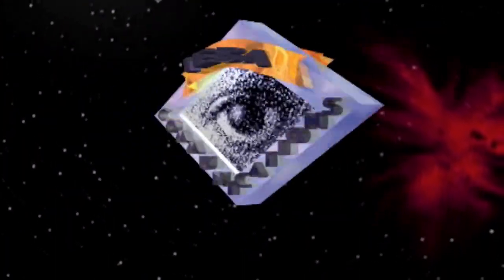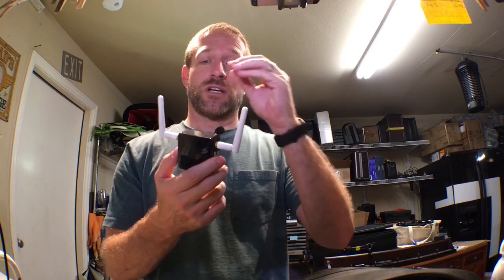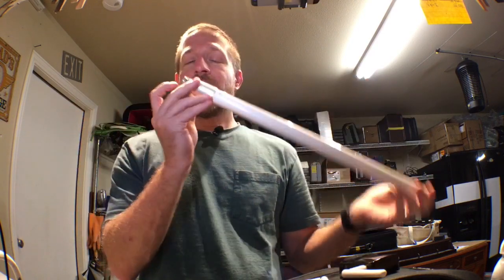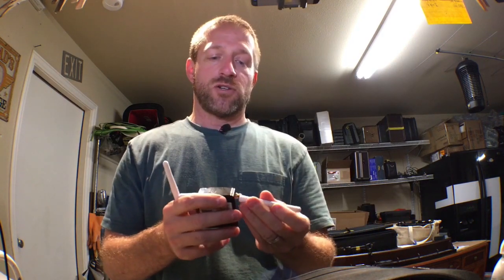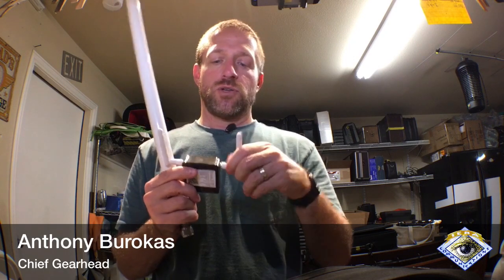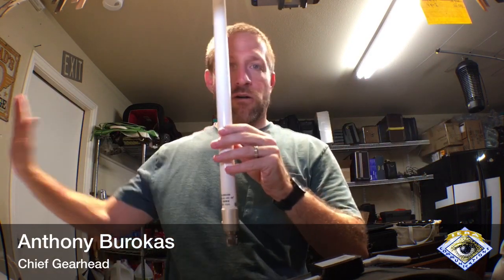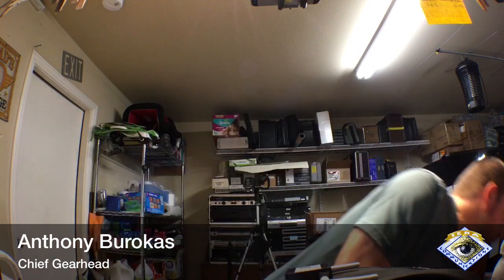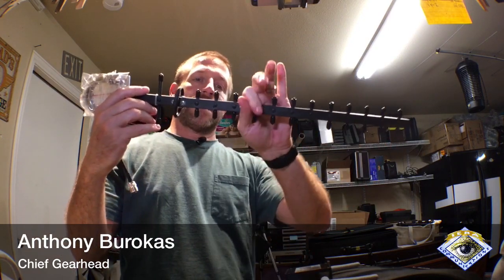A Quick Look at WiFi Antennas - Stock v. Hi Gain Vertical vs. Directional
With WiFi- the antenna is everything. It is the interface between the electrical signal on a motherboard, and being thrust out into the air.

Whether it be built in to the wireless access point, a small stubby external antenna, a large replacement antenna with gain, or a directional antenna, the goal is to concentrate the little bit of RF your router can transmit onto the area where all your devices are. Improving the antenna helps BOTH transmission AND reception. It sends your signal in one direction, and it hears better from that same direction.

So that may mean using a flat panel antenna, a vertical with gain, or a directional dish or yagi antenna. A small investment can pay huge dividends in the reliability of your signal.

Higher gain vertical antennas:

Dual Band Yagi:

Small Patch/Panel Antenna:

High Gain Parabolic Antenna: